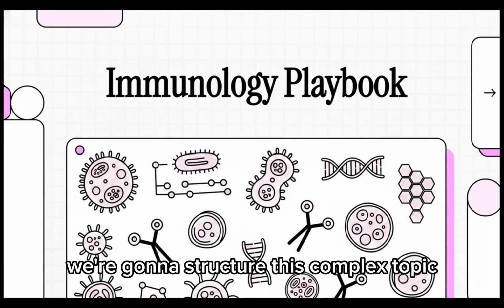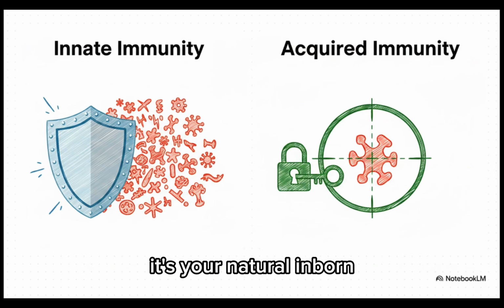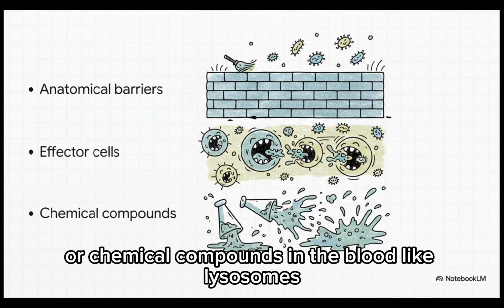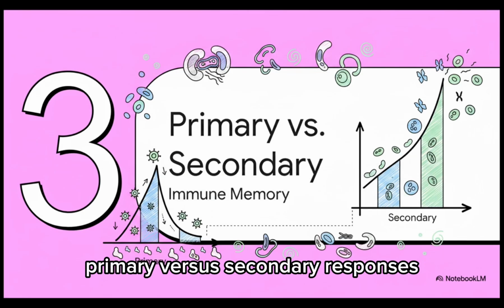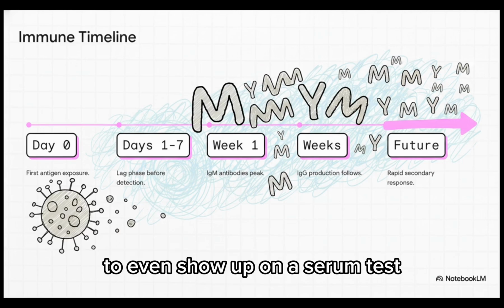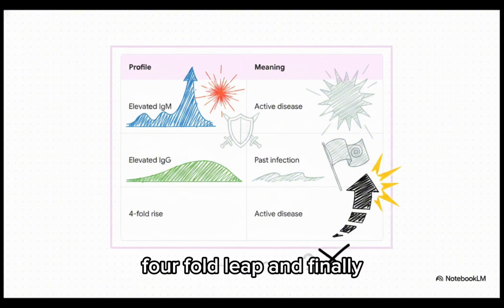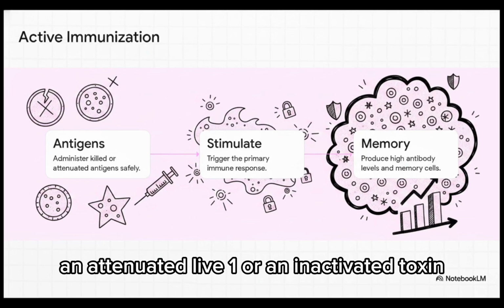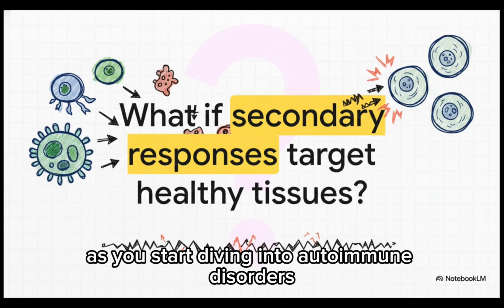Pathology- immunology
Explore how the human body uses **immunity** to resist harmful organisms through a combination of **innate defenses**, like physical barriers, and **acquired immunity** involving specialized B and T-lymphocytes. This system relies on **immunologic memory** to create rapid, forceful secondary responses and forms the scientific basis for **active immunization** and vaccines.